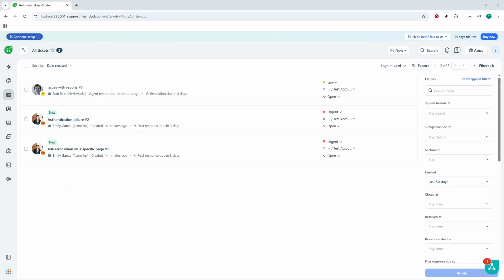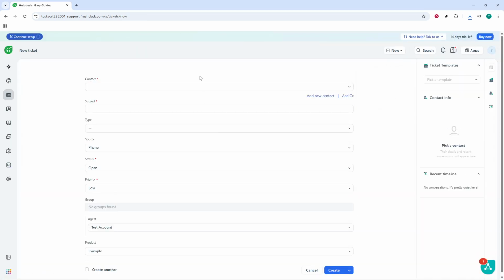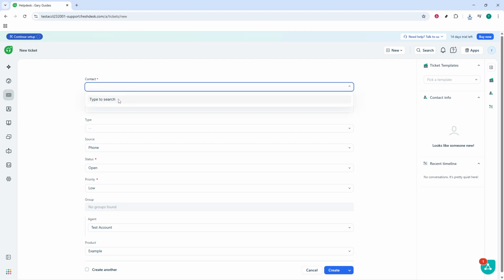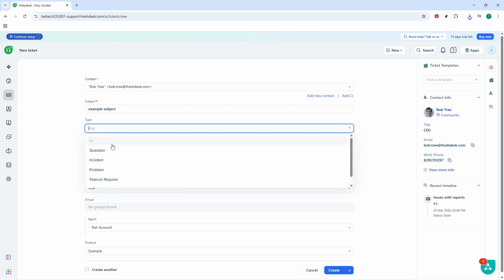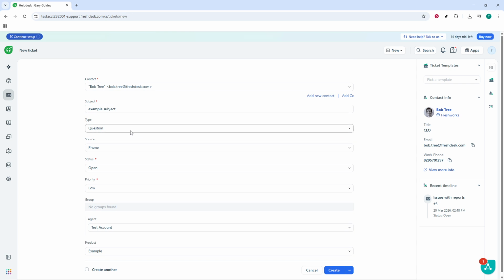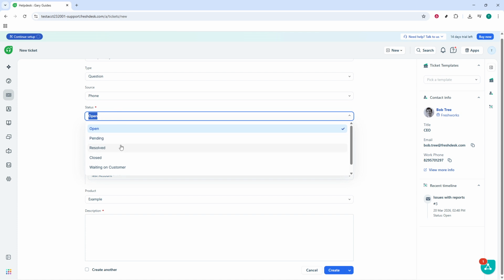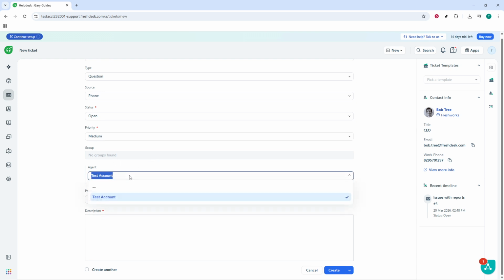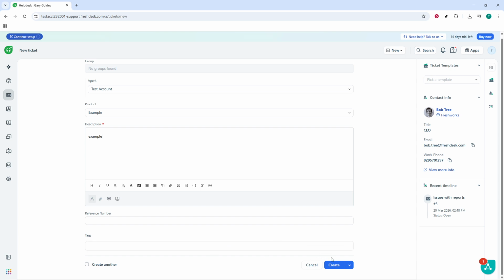How To Create A Ticket In Freshdesk (2026) | Complete Step By Step Beginner Tutorial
Need to manage customer support requests more efficiently? In this updated 2026 Freshdesk tutorial, I’ll show you exactly how to create a ticket in Freshdesk step-by-step. Whether you're handling customer issues, support requests, or internal help desk tasks, this guide will help you understand the full ticket creation process.